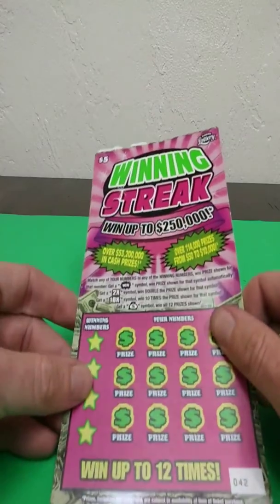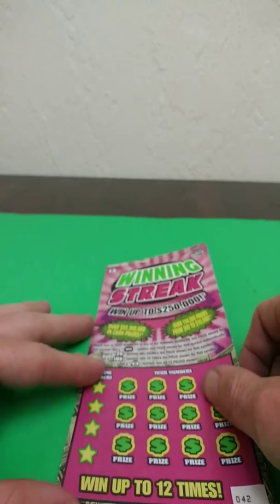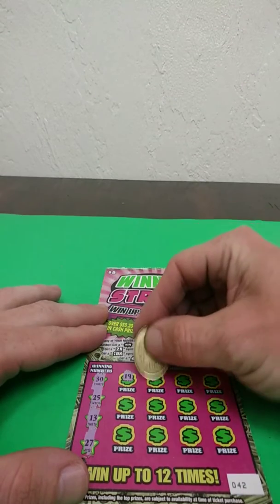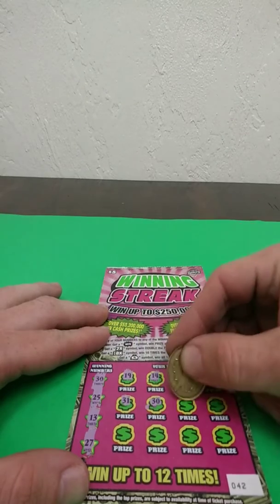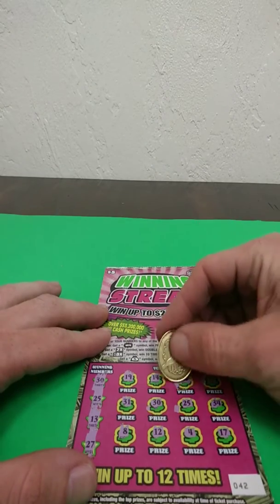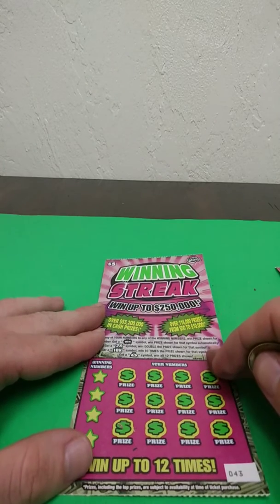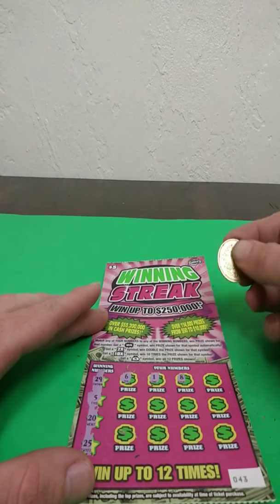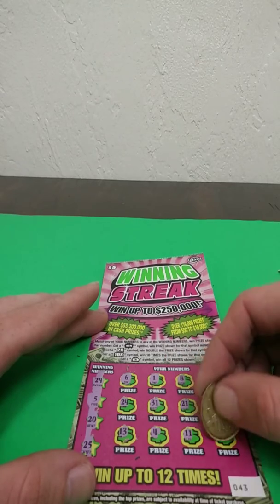Florida lottery 2 of the 5 dollar winning streak proift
Tickets profit